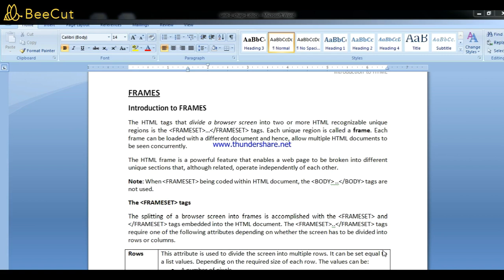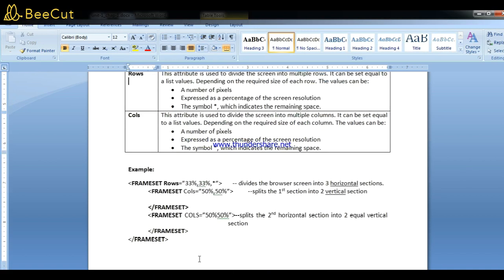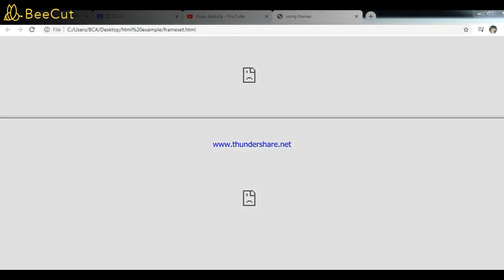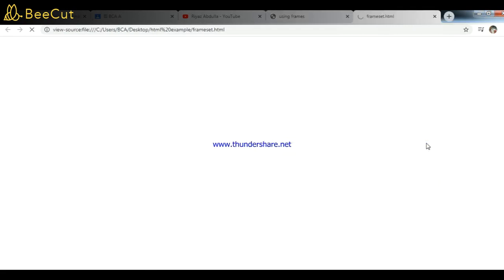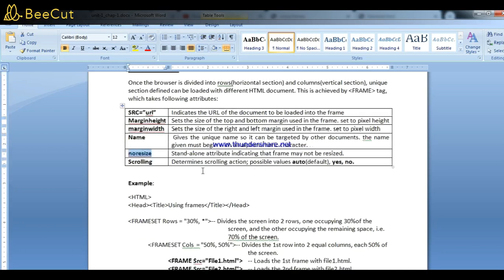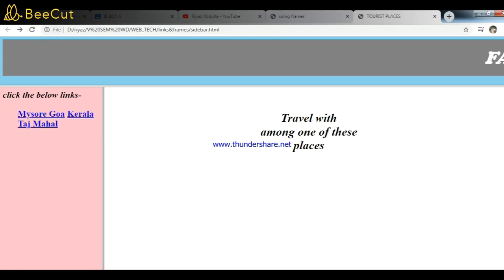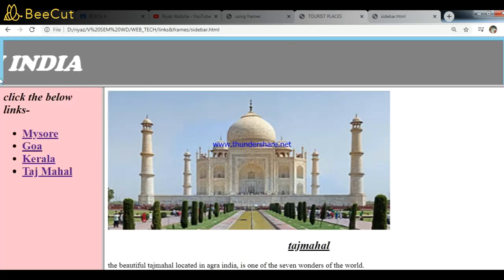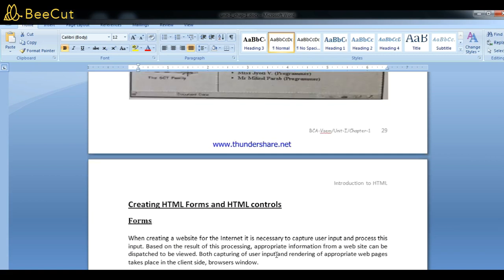CLASS 8 FRAMES IN HTML